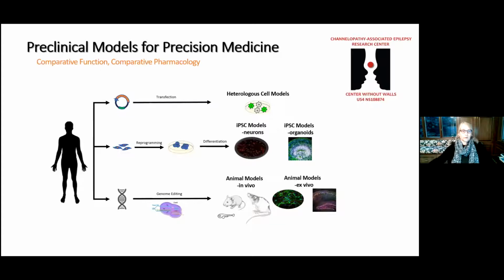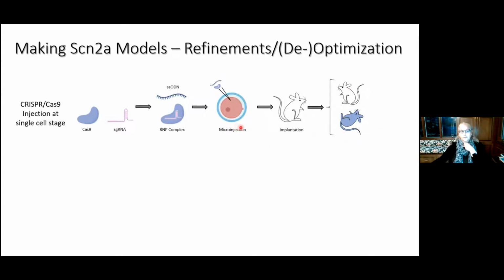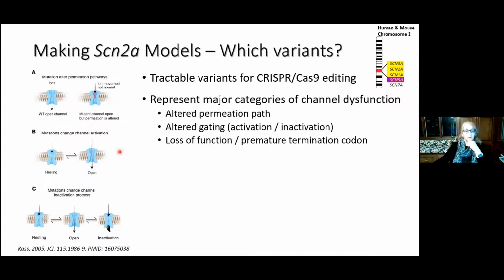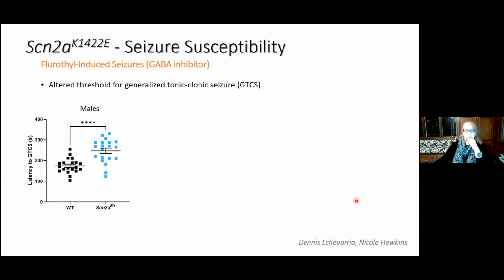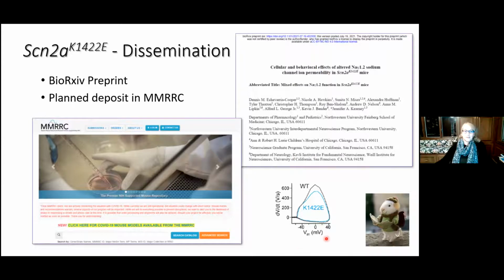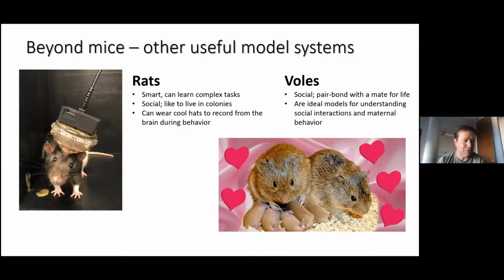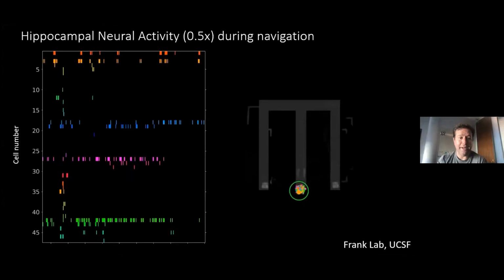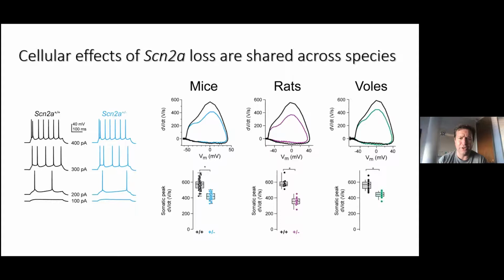RX: Hope Table Talk #11 “The secrets that animal models reveal about SCN2A”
Welcome to RX: Hope Table Talks Session # 11, "The secrets that animal models reveal about SCN2A." The presenters are Dr. Jennifer Kearney and Dr. Kevin Bender.

Animal models are used in labs around the world to further our understanding of SCN2A Disorders. In this hour, Drs. Jennifer Kearney (Northwestern) and Kevin Bender (UCSF) will describe the scope of animal research that is ongoing in the field, with the hopes of conveying the strengths and limitations of such approaches. We hope that this will give families an opportunity to understand how “basic” science advances in the context of SCN2A Disorders, and also provide a discussion opportunity with scientists to better guide research efforts moving forward.